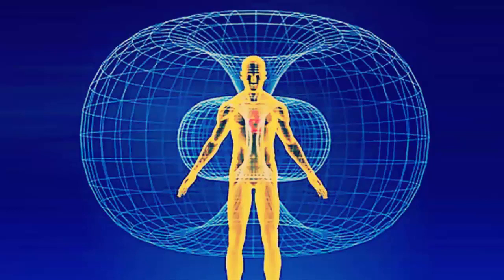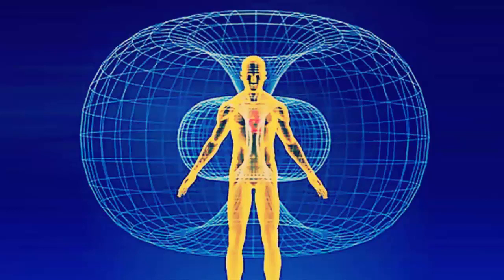Power of the Human Heart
Human Heart Affects The Earth’s Electromagnetic Field

Gregg Braden recently gave a presentation at the Creative Living Fellowship in Phoenix, Arizona.
Gregg’s presentation goes a long way in extending our understanding of how the field of science has an intrinsic connection to spirituality.

A bestselling author and a computer geologist who has had the honor of addressing the United Nations; Braden currently works at the Heart Math Institute.
The boys at Heart Math have been conducting pioneering research into a previously little understood field. Like inanimate objects with a charge emit an electromagnetic field, it turns out the human heart also has an electromagnetic field of its own. What this means is that the way we imagined all life on earth to be intrinsically interconnected is now going through a revolutionary change.

We share interconnectedness with all life on earth, possibly with the earth itself. This might sound straight out of some ancient mystic tradition but science seems to have hard evidence for it and this urgently requires more research.
During his presentation Braden managed to demonstrate how the mind and body have a great amount of energy coherence by using an unsuspecting volunteer and having her hooked up to the Heart Math software.

He explained that the Global Coherence Initiative (or GCI) had embedded detection sensors underground to study changes in the Earth’s electromagnetic fields.
The GCI’s mission statement is as follow: “The Global Coherence Initiative is an international effort that seeks to help activate the heart of humanity and promote peace, harmony and a shift in global consciousness. GCI conducts groundbreaking research on the interconnection between humanity and Earth’s magnetic fields and energetic systems.”...